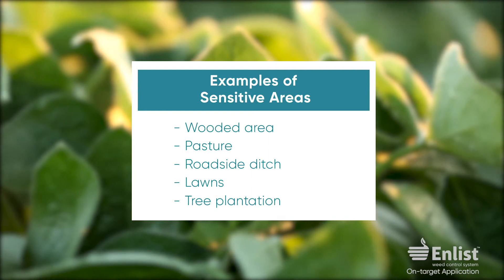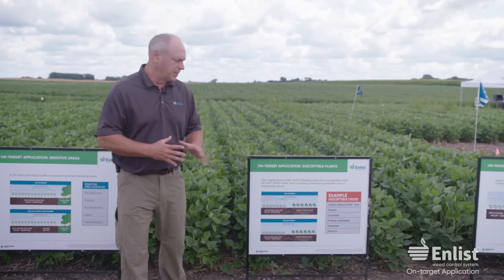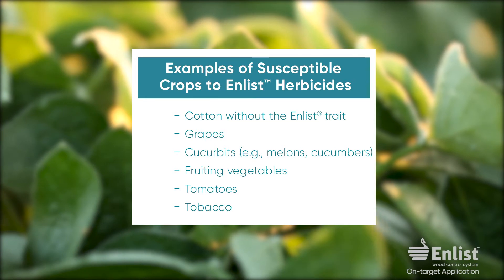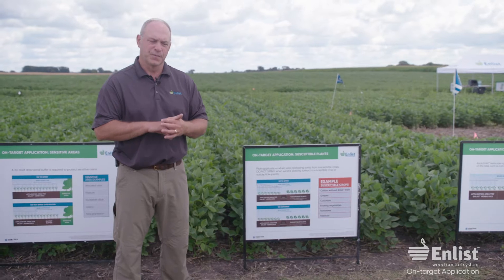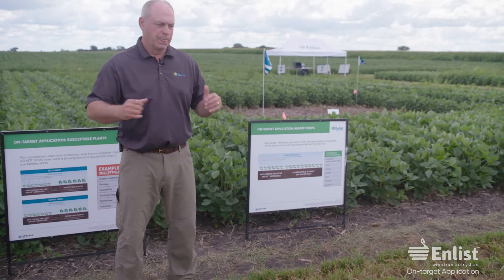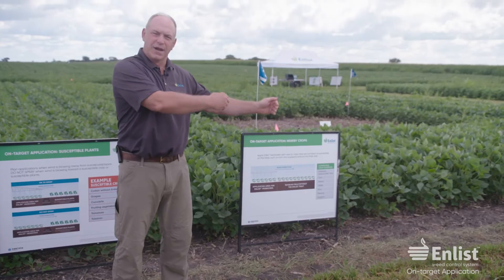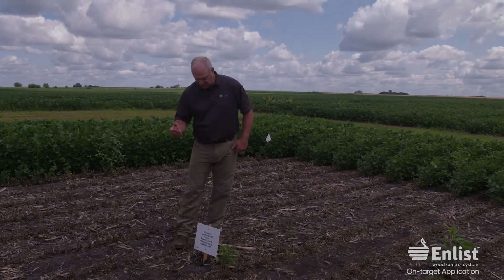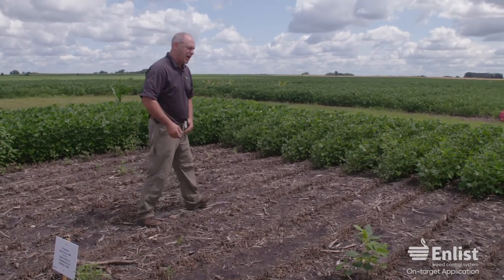Part 10: On-Target Application